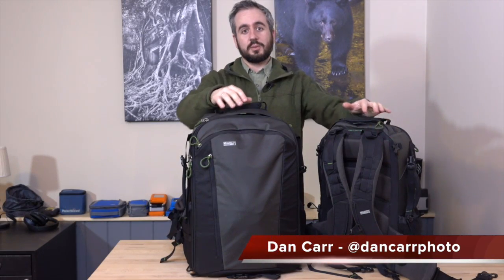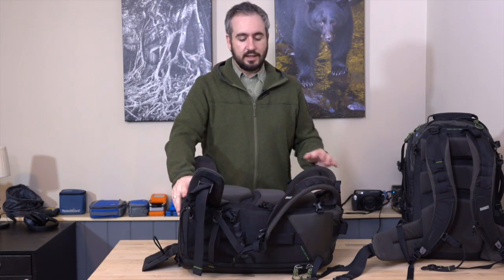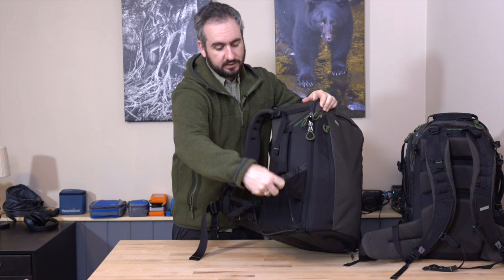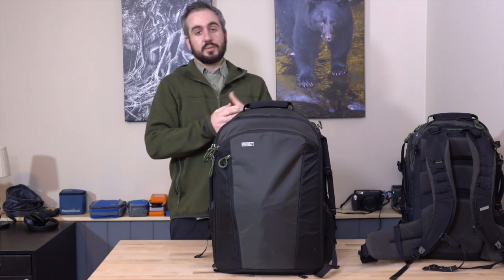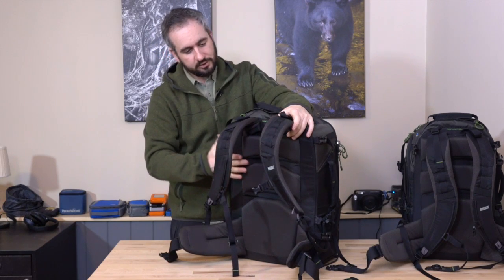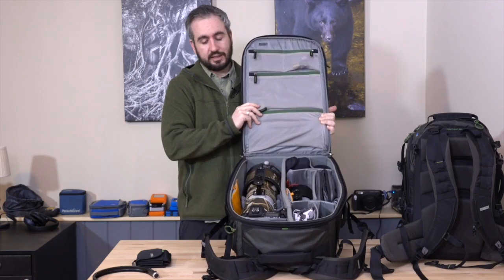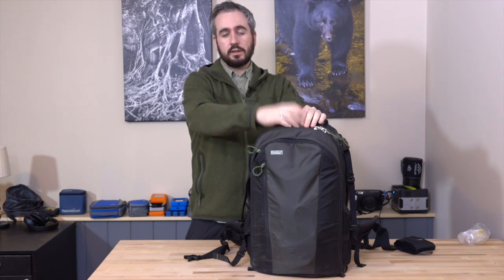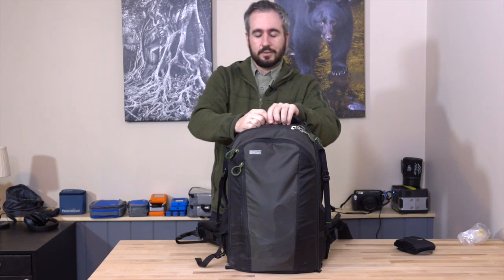REVIEW: MindShift FirstLight Photo Pack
In-depth review of the MindShift FirstLight backpack series after 6 months of usage.

If you’re considering buying the FirstLight pack, you might also want to check out my review of the MindShift BackLight
Best Deals on Camera Gear